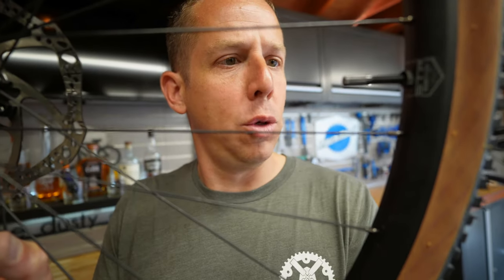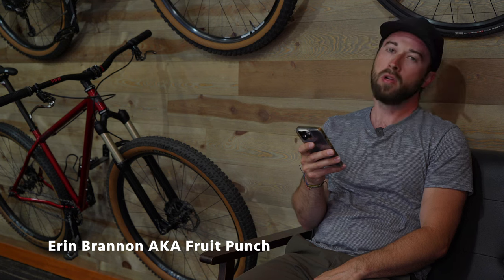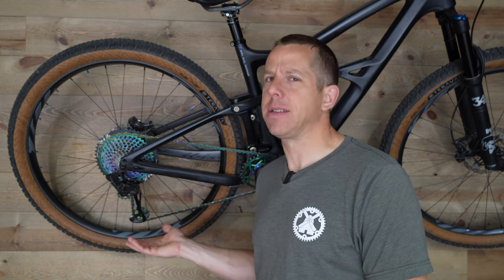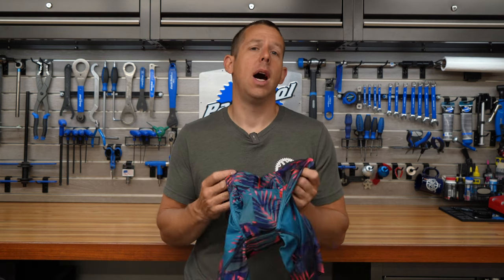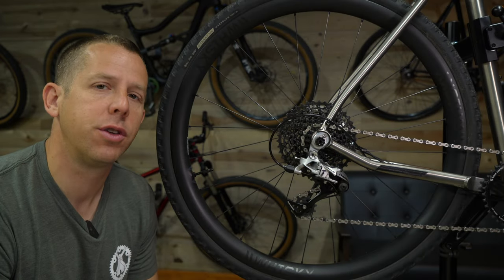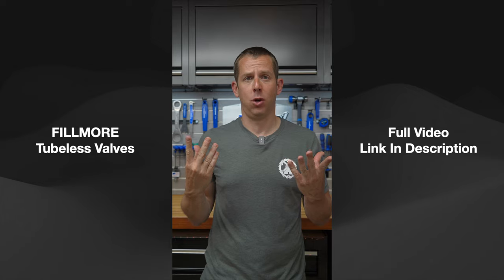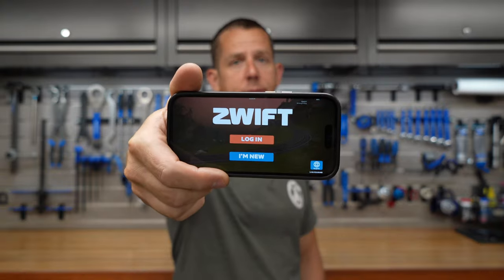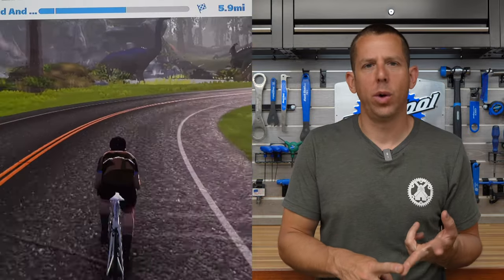GOOD or GARBAGE? The RESULTS ARE IN! Five Bike Products Reviewed Using YOUR Comments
I showed off five interesting cycling products and asked you guys for your opinions on them, and boy did ya'll deliver!

Now they have all been personally tried and tested and now it's my turn to tell you guys what I think about them.

We finally find out if I think these bike products are GOOD or GARBAGE?

Here are all the video links so you can read some of these comments for yourself.

Thanks to Erin AKA Fruit Punch for the dramatic readings.

Thanks to everyone who took the time to post a comment and make this video happen.